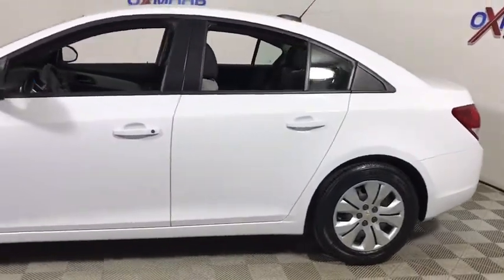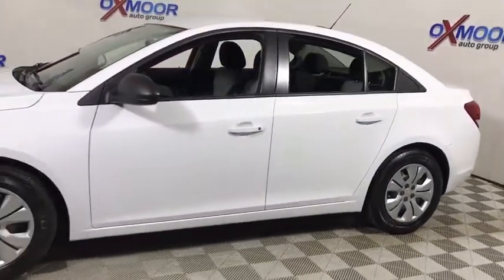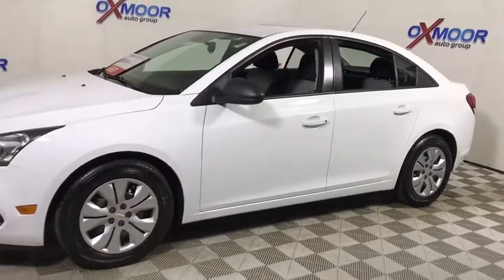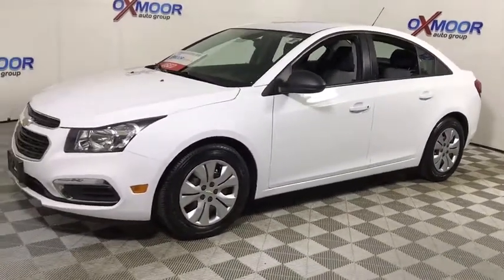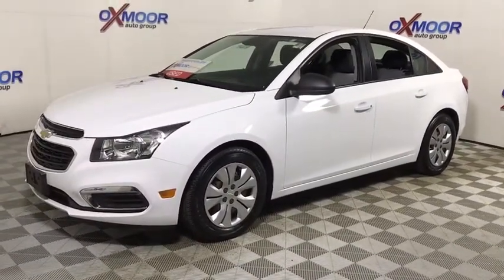2015 Chevrolet Cruze Louisville, Lexington, Elizabethtown, KY New Albany, IN Jeffersonville, IN T421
Oxmoor Toyota
8003 Shelbyville Rd

2015 Chevrolet Cruze L VEHICLE DETAILED, RECENT OIL CHANGE, PASSED DEALER INSPECTION, BLUE TOOTH TECHNOLOGY, MANAGER'S SPECIAL!!, LOCAL TRADE, CLEAN CARFAX, NEW AIR FILTER, CABIN AIR FILTER,AND WIPERBLADES.brOdometer is 3714 miles below market average! Reviews:brbr  * Two satisfying high-efficiency engine choices; secure handling; handsome interior design; big trunk. Source: Edmundsbr  * The Cruze gives you great fuel economy and a reasonable price, with a very stylish look to go with it. It has a strong stance and angled lines, with a split front grille, and headlights that wrap around from the front and end in a point above the fenders. On the inside the cabin is modern, roomy and comfortable. It doesn't feel like the compacts you might be used to and is refreshingly fun to drive. There are 6 different trims available for the Cruze, including the: LS, 1LT, Eco, 2LT, LTZ, and the Turbo Diesel. Standard for all are features such as Bluetooth calling and Touch Controls on the Steering Wheel. The Base Model LS comes with a 1.8L engine that gets 25MPG City and 36MPG hwy with the standard 6-speed manual, or 22MPG City and 35MPG hwy when you opt for the automatic. All models higher than the LS, but below the Diesel come with a peppy 1.4L Turbocharged Engine. The 1LT and 2LT give you your choice of a 6-speed manual with overdrive or an automatic. The Eco comes standard with a special 6-speed manual with triple overdrive, or an optional automatic. Fuel economy varies for these trims based on which you opt for, but the best performer hands down is the Eco with the Manual Transmission that gets an EPA estimated 28MPG City and 42MPG hwy. The top of the line model is the Diesel with a 2.0L engine that has 151hp and gets an EPA estimated 27MPG City and an amazing 46MPG hwy. Standard safety features on all models include Anti-lock brakes, Stabilitrak, Traction Control, and 10 Airbags. Upgrade to the LTZ trim and you get the added visibility of a Rear View Camera. With available Chevrolet MyLink all your apps are located on the 7-inch touchscreen and the available 4G LTE turns the Cruze into a mobile Wi-Fi hotspot. Source: The Manufacturer Summary